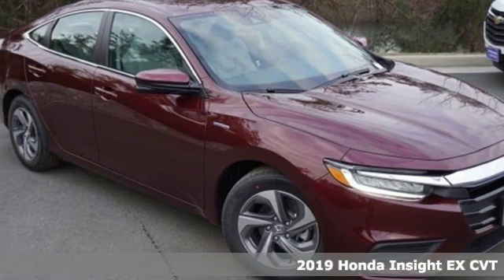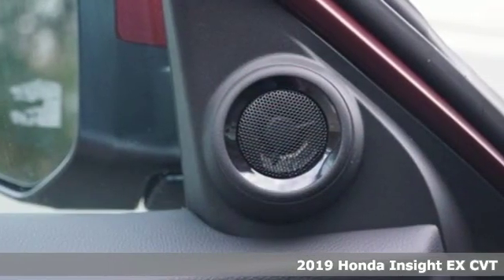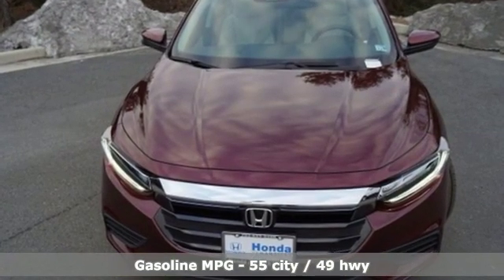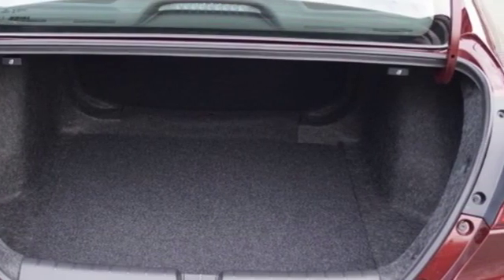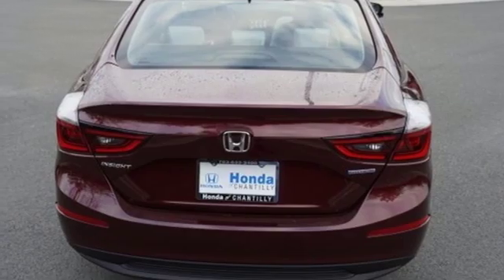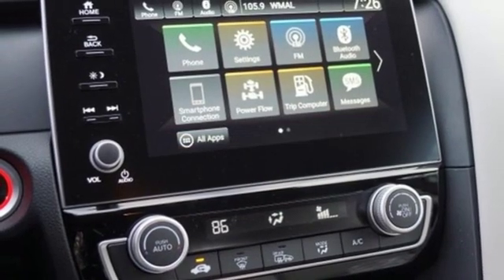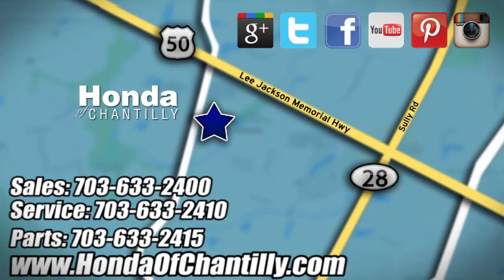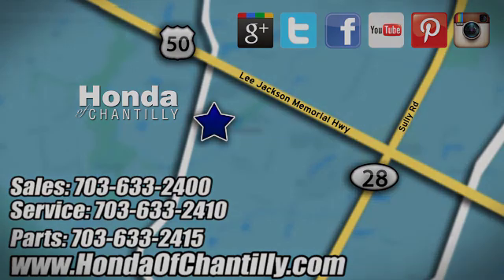New 2019 Honda Insight Washington DC MD Chantilly, DC HCKE028803 - SOLD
Year: 2019
Make: Honda
Model: Insight
Trim: EX
Engine: 1.5L I4 SMPI Hybrid DOHC 16V LEV3-SULEV30
Transmission: CVT
Color: Red
Interior: Ivory
Stock #: HCKE028803
VIN: 19XZE4F54KE028803
Crimson Pearl 2019 Honda Insight EX FWD CVT 1.5L I4 SMPI Hybrid DOHC 16V LEV3-SULEV30brbrRecent Arrival! 55/49 City/Highway MPGbrbrbrAll prices exclude taxes, title, license, and dealer processing fee of $799.00. Published price subject to change without notice to correct errors or omissions or in the event of inventory fluctuations. All features not on all vehicles. Vehicles shown are for illustration purposes only. MPG is based on 2017 EPA mileage ratings. Use for comparison purposes only. Your actual mileage will vary, depending on how you drive and maintain your vehicle, driving conditions, battery pack age/condition (hybrid only), and other factors.

Address:
4175 Stonecroft Boulevard